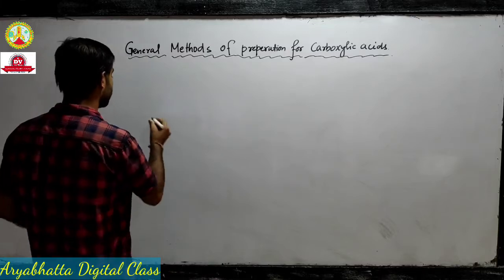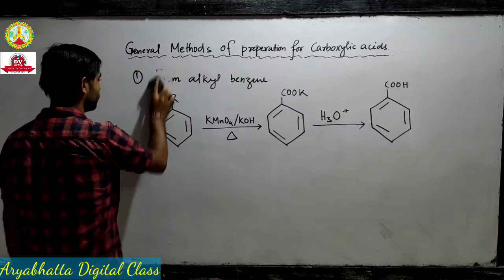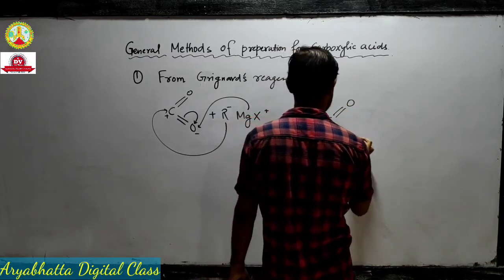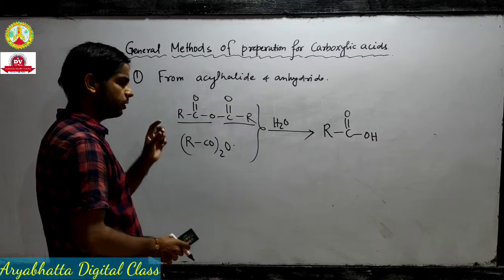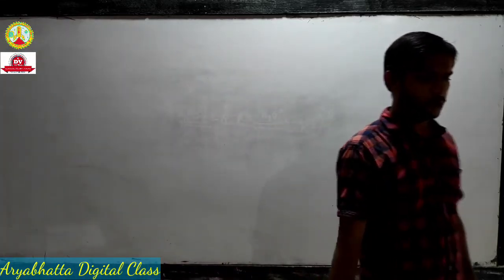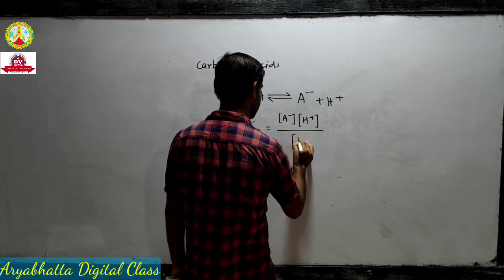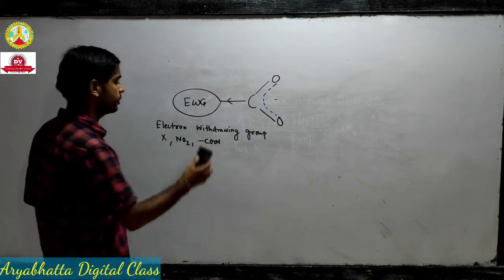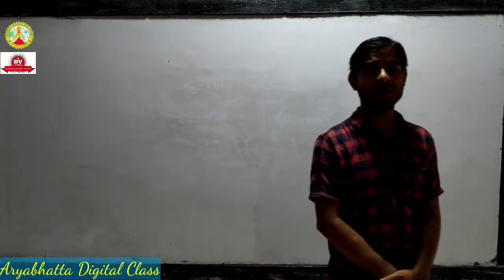Class 12 | Chemistry | Chapter 12 | Aldehydes, Ketones and Carboxylic Acids | Lecture 6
Aryabhatta Digital Class: General methods of preparation for carboxylic Acids